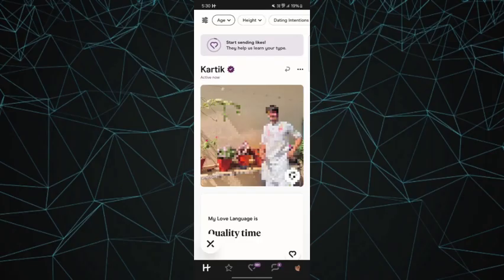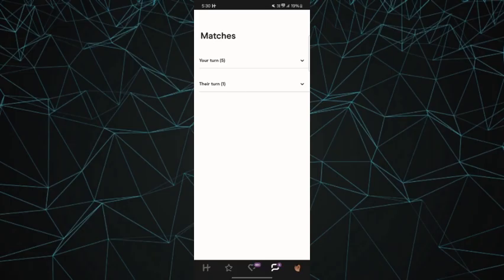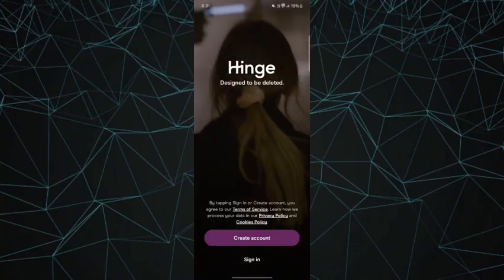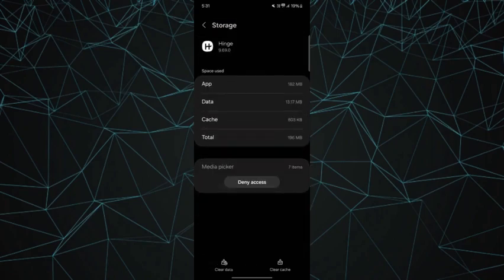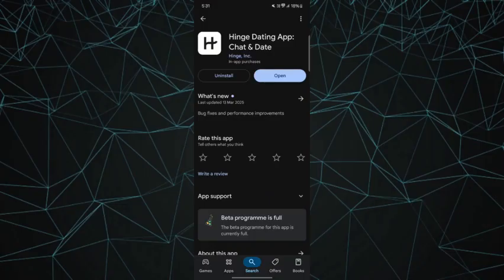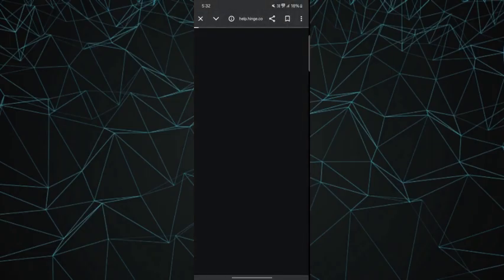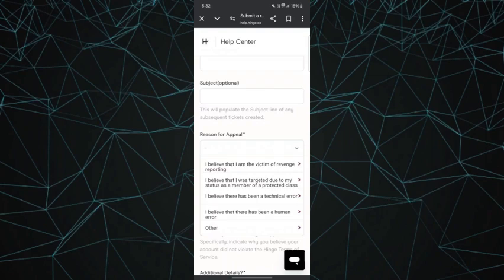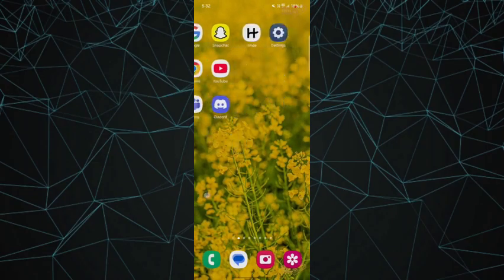​How to Recover Disappeared Matches on Hinge | Full Guide 2025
Have your matches suddenly disappeared on Hinge? Don’t worry — you’re not alone, and there’s a solution! In this video, I’ll walk you through the most effective ways to resolve disappeared matches on Hinge, using updated methods for 2025. Whether it’s a technical glitch, a connection issue, or something else, we’ll help you reconnect with your matches quickly and easily.

Here’s what we’ll cover in this guide:

Common reasons why matches disappear on Hinge

Step-by-step troubleshooting to recover your matches

How to refresh and update your Hinge app properly

Tips to avoid match disappearance issues in the future

When and how to contact Hinge Support for extra help

It can be frustrating when those promising conversations or exciting new connections vanish without warning. But often, it's a simple fix! Sometimes it’s an app update, internet connectivity problem, or a temporary bug — and getting everything back on track is easier than you might think.

This guide is designed to be clear, uplifting, and beginner-friendly, so you don’t need to be tech-savvy to follow along. In just a few minutes, you’ll feel confident in managing and restoring your Hinge matches, keeping your dating journey moving forward smoothly!

Stick around until the end for bonus tips on keeping your conversations active and ensuring your profile stays engaging and visible to potential matches!